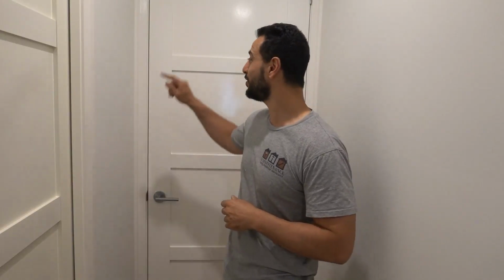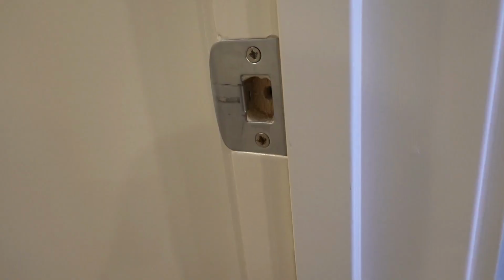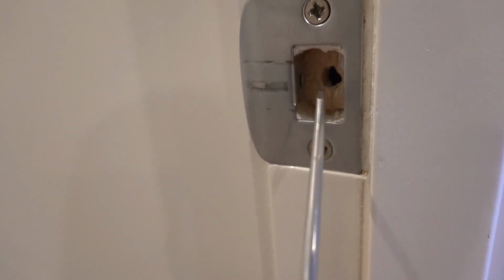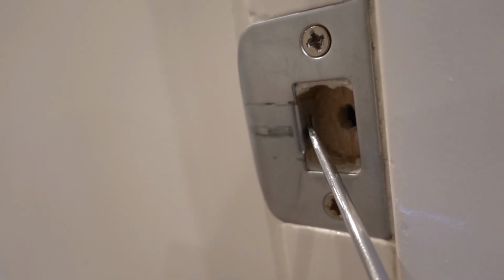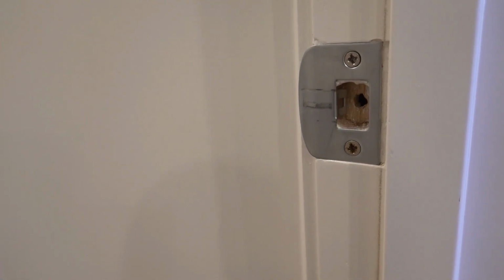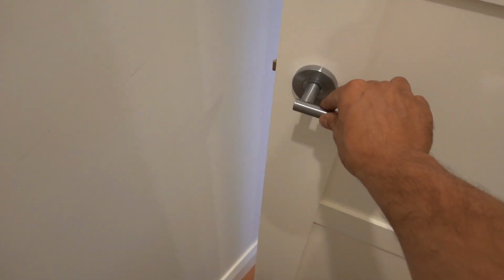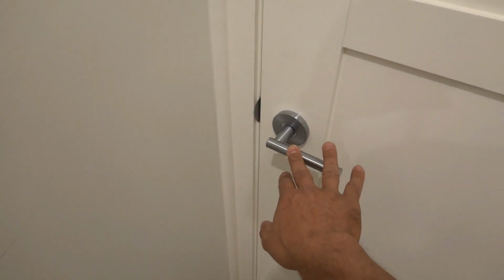How to fix a rattling door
how to fix a rattling door in seconds. Most people dont know this little trick to stop doors from banging and rattling in the wind. A door will generally rattle due to the latch having excess clearance in the strike plate. By slightly bending the little tongue of the strike plate you will reduce the clearance and get rid of the rattle .